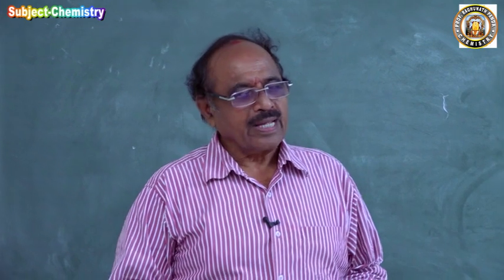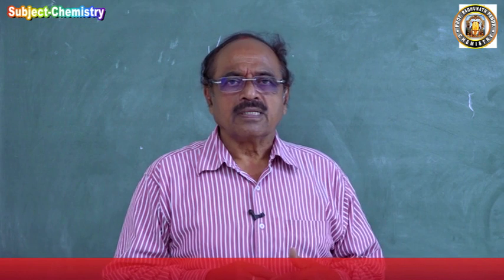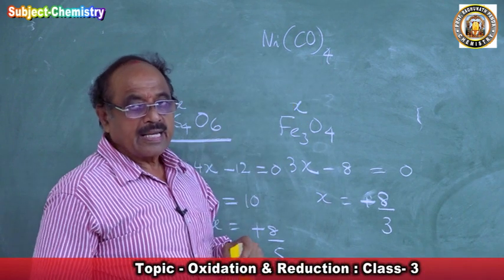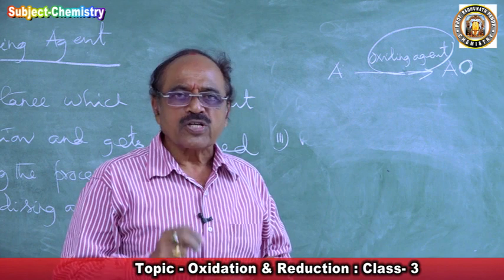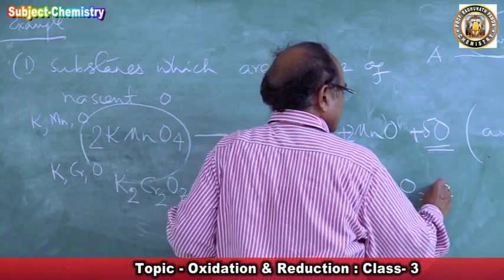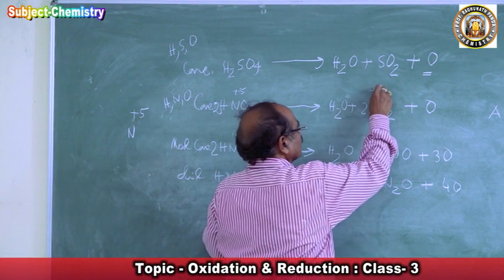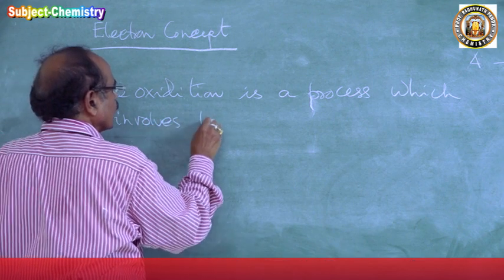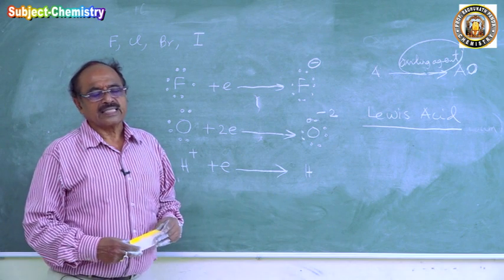||OXIDATION REDUCTION||CLASS 11TH||TOPIC OXIDATION REDUCTION(3)